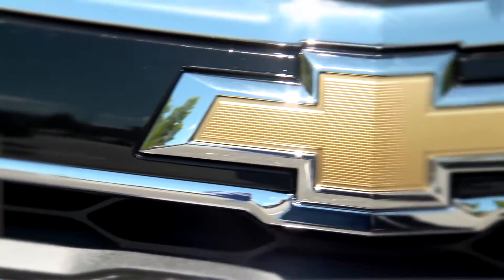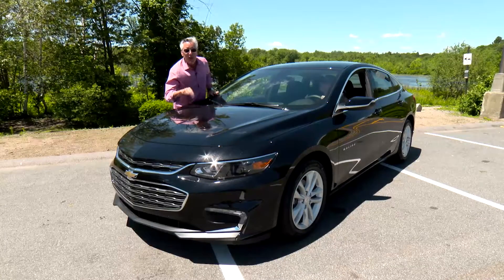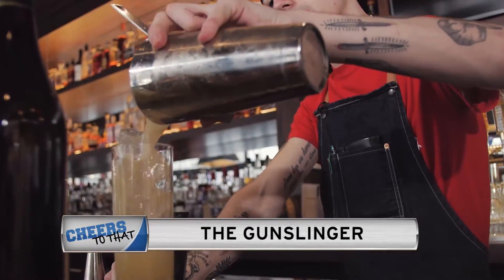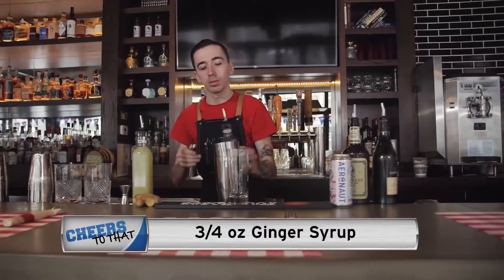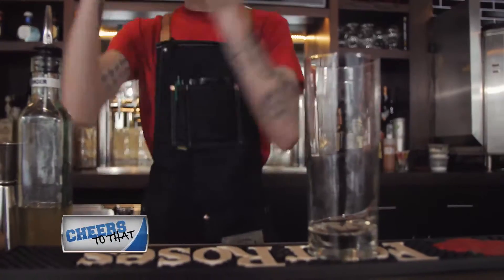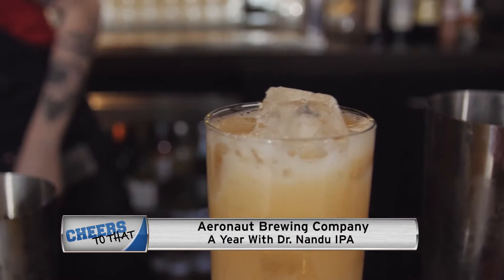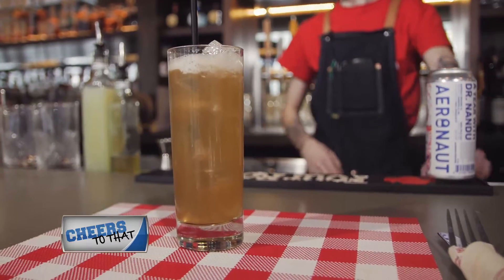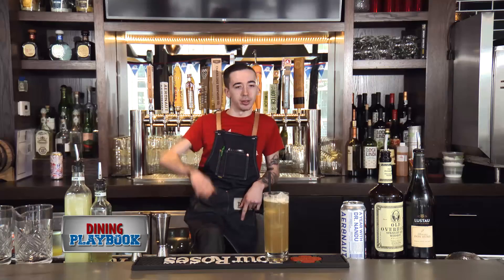Dining Playbook: Cheers to That: Smoke Shop BBQ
Smoke Shop BBQ bartender Jordan McCusker teaches us how to make three different signature cocktails that the restaurant offers.